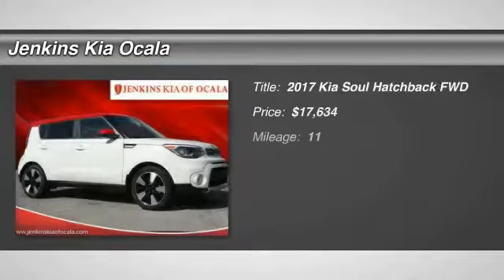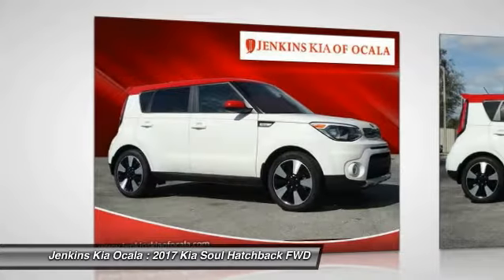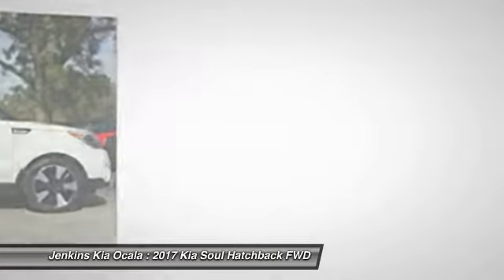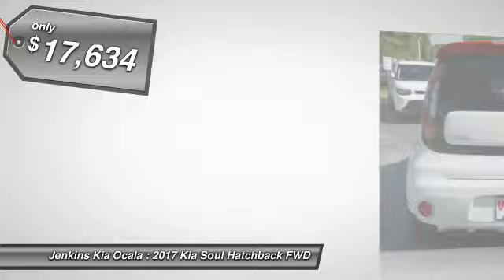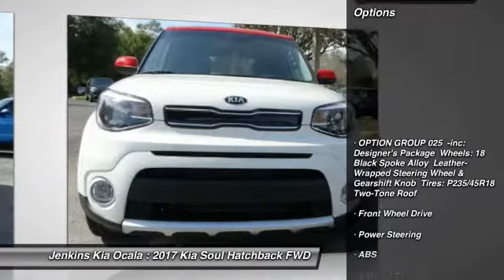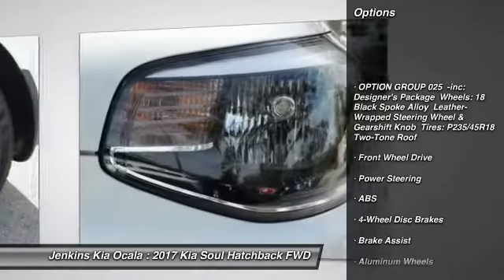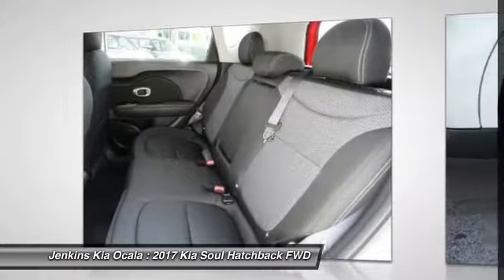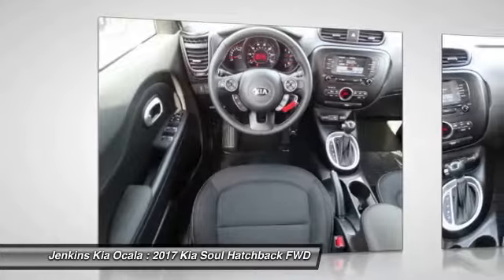2017 Kia Soul Ocala Florida K2449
2017 Kia Soul +

1730 SW College Rd.

The 2017 Kia Soul is more fun to drive, has more advanced technology, and more surprises. With its unique styling inside and out and impressive features it's a new way to roll. Think of the Soul as your personal canvas. It's ready for custom touches. Unique colors inside and out for you to choose from. Plenty of optional accessories, like aluminum sill plates for the doors, all-weather floormats and bumper applique. For the finishing touch, a sunshade with the name Soul on it. Soul ! models have distinctive front LED accent lights and LED taillights to stand apart from the rest. Enjoy the strong performance of Soul's 3 available engine options including a 130-hp 1.6L engine, a 160hp 2.0L engine or a 1.6L 201hp turbocharged engine. Manual transmission is available on Soul Base trims but the Soul+ and Soul! feature either a 6-Speed Automatic w/ Sportmatic or a 7-Speed Dual-Clutch Transmission (DCT) w/ Sportmatic. The available Active Eco System proactively controls parts of the engine, transmission, and air condition system to realize optimal fuel economy. Inside you will experience tons of standard features including 60/40 split-folding rear seats and Bluetooth. Available features include sunroof, push-button start with smart key, pulsating speaker lights, heated front seats, power-folding mirrors, voice-command navigation system, automatic climate control, rear-camera display, USB/aux for your MP3s, an accessory cable to control your iPod, and UVO infotainment system which lets you use your cell phone to make hands-free calls, receive and respond to text messages, listen to streaming audio, and play your favorite music, all by a single voice command.